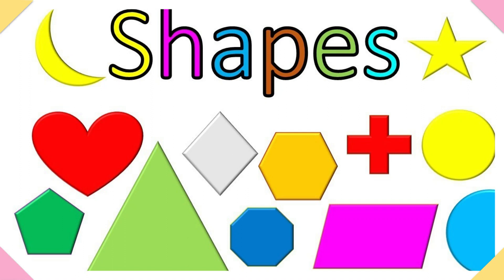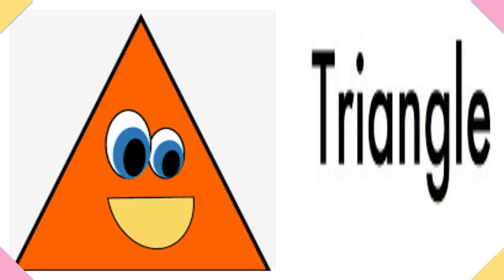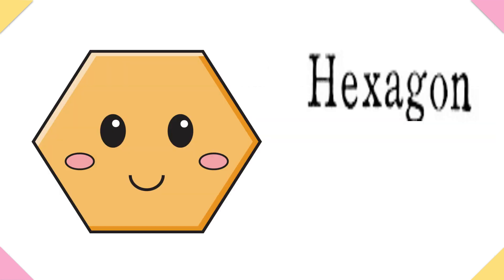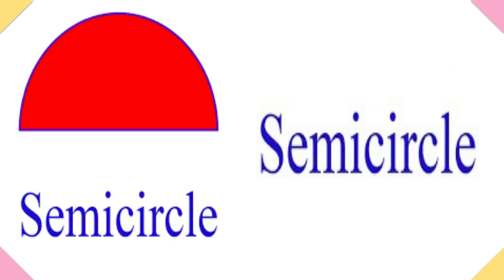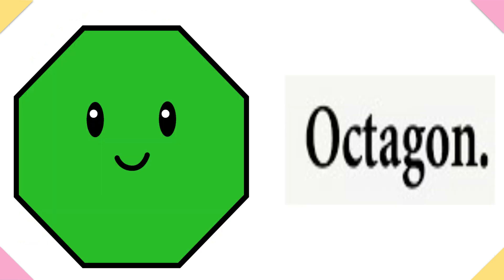Shapes | Name of Shapes |Shapes learning for kids | Geometric Shapes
This Video is a kids cartoon which will help them learn shapes names.
1-star shape
2-triangle shape
3-  rectangle shape
4 - circle shapes
5-diamond shape
6-pentagon shape